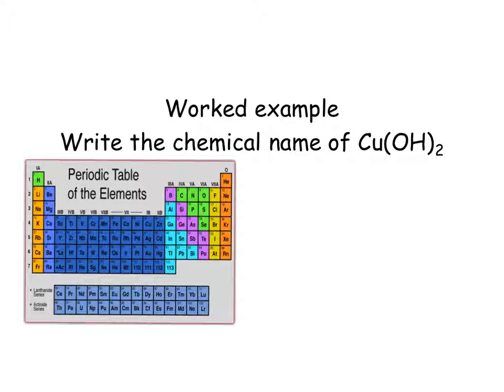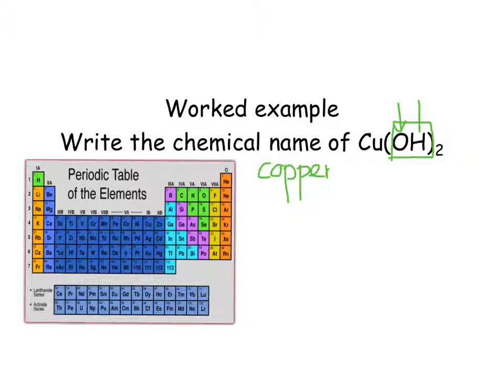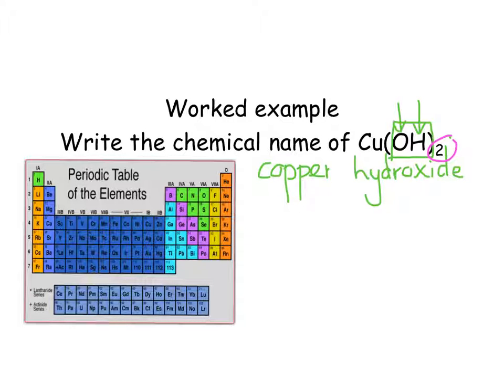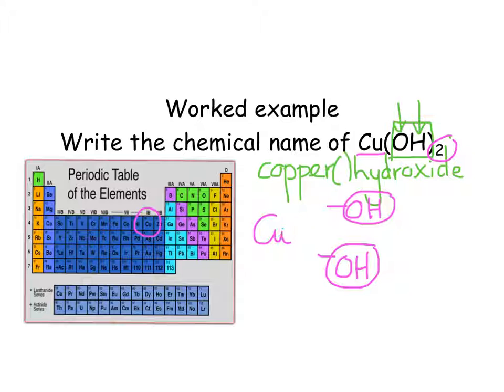2.4.8 Polyatomic names